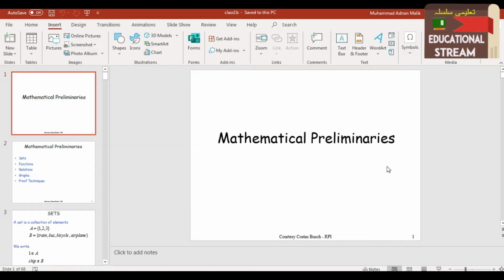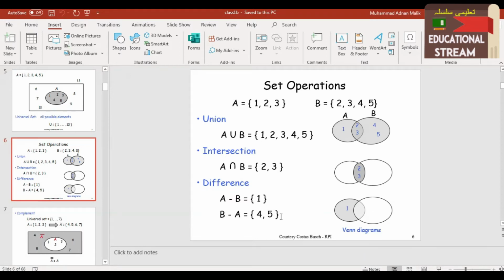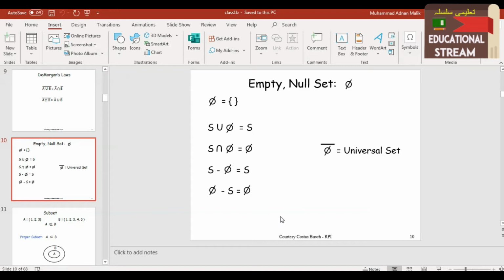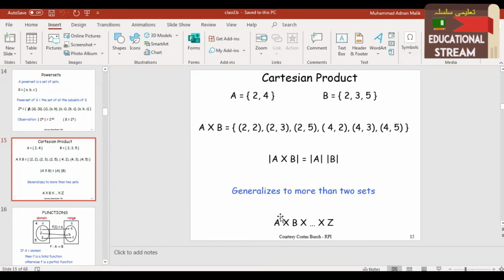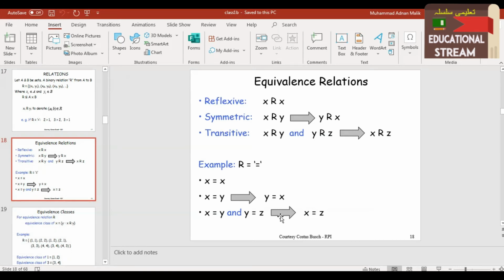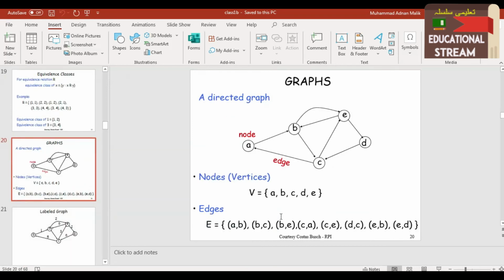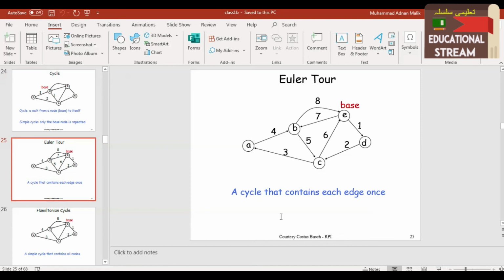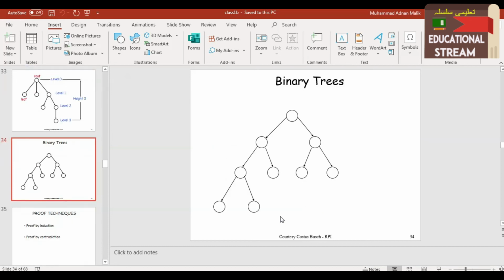Mathematical Preliminaries_Class 7_Urdu & Hindi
in this video  disscus about the mathematical preliminaries in theory of automata.
Metric spaces are fundamental in functional analysis because they perform a function similar to the real line R in ordinary calculus. A metric space is a set X with a metric defined on it. The metric associates any pair of elements x,y of X with a distance function d(x,y), which is essentially a generalization of the distance between two points in a Euclidean plane. Metric spaces are a special class of topological spaces, which are characterized by open sets in a space X. Because the important analysis concepts of continuity of transformations and convergence of sequences can be defined for general spaces in terms of open sets completely independently of a metric.
Mathematical Preliminaries Considering a given metric space (X,d) this chapter discusses some of its topological properties. The contraction mapping (or Banach fixed point) theorem is a very important result, which is used in establishing the existence and uniqueness of solution to nonlinear differential equations; equally it has played an important role in developing practical stability criterion, such as the circle criterion, for multivariable nonlinear systems. Banach's fixed point theorem has many other applications, including existence and uniqueness theorems for ordinary differential equations and for Fredholm and Volterra integral equations.